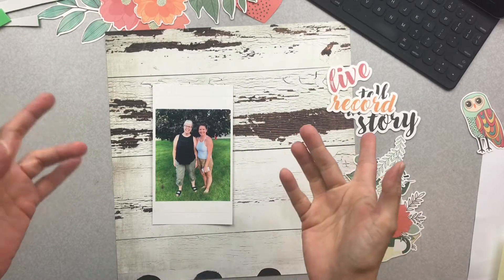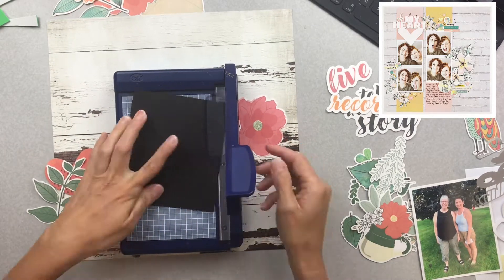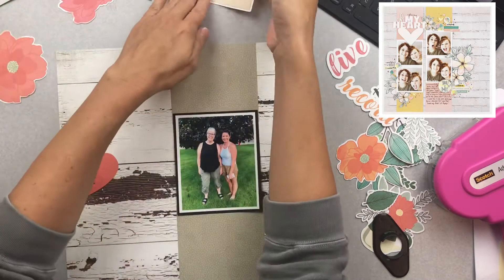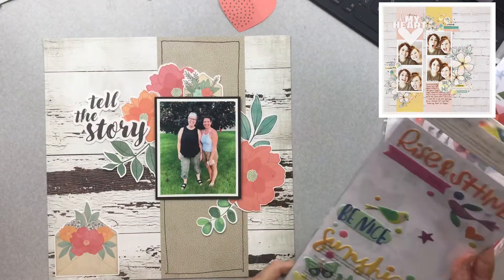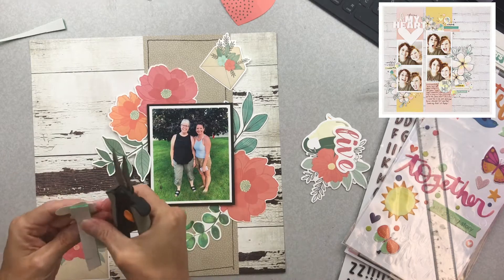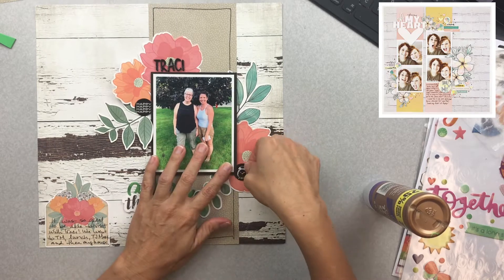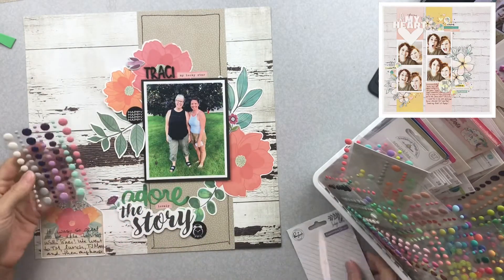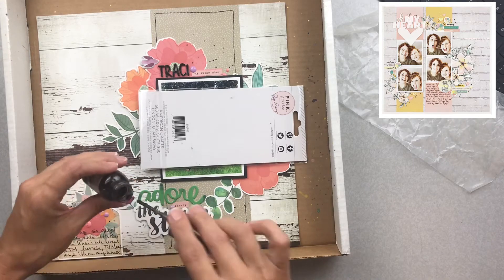Adore The Story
It was so great to be able to visit with a YouTube gal pal!

Take a looksee at her channel, she’s uber talented!